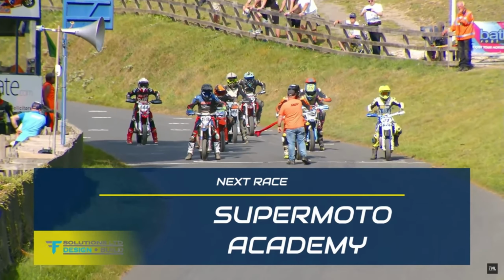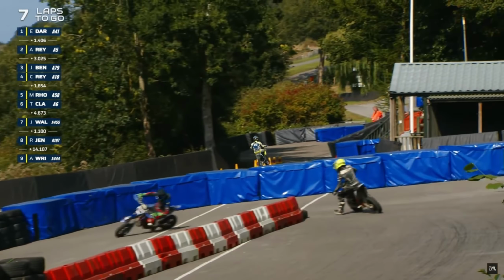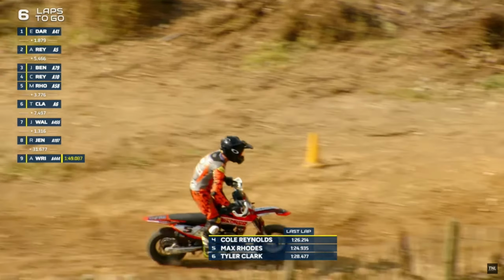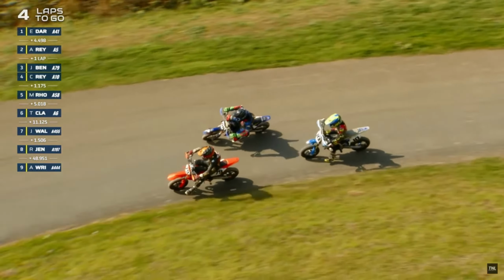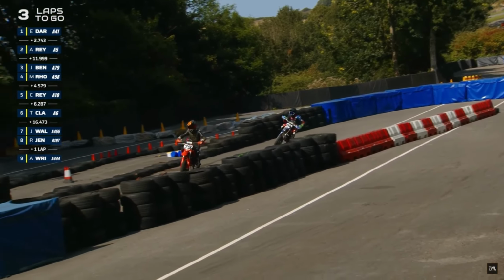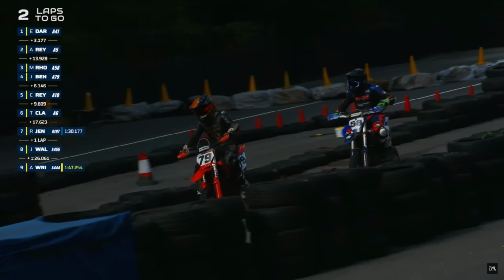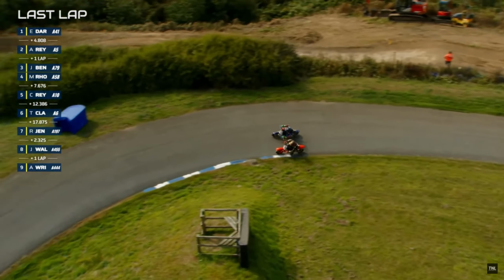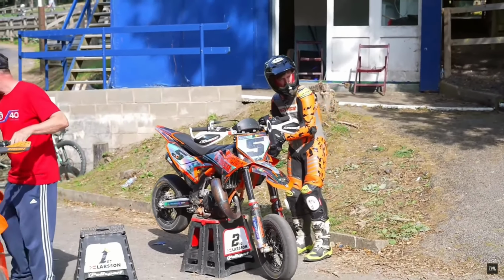GB SuperMoto 2025 Championship Round 6 @ Oliver's Mount - Scarborough – Academy - Race 2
Join us for Academy Race 2 at Round 6 of The GB SuperMoto 2025 Championship held at The iconic Oliver's Mount Road Race Circuit, Scarborough, UK on Sunday 24th August 2025. Check out the other SuperMoto videos from the day in our 2025 SuperMoto playlist